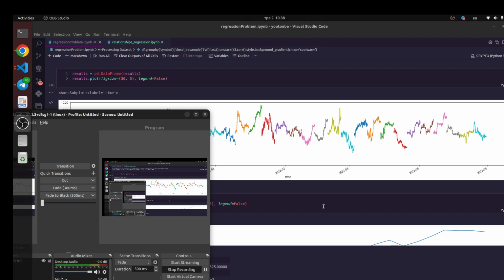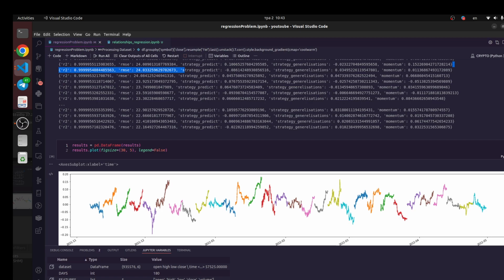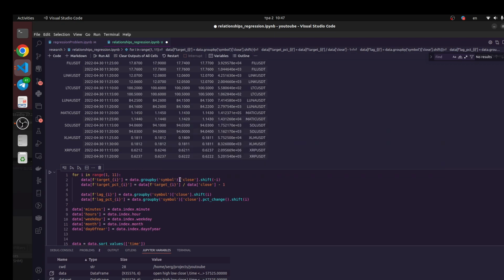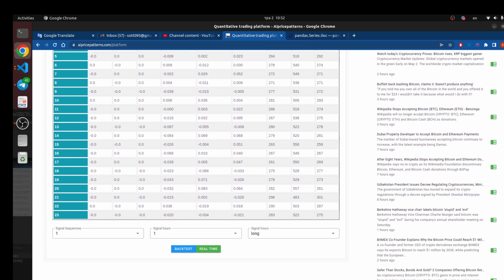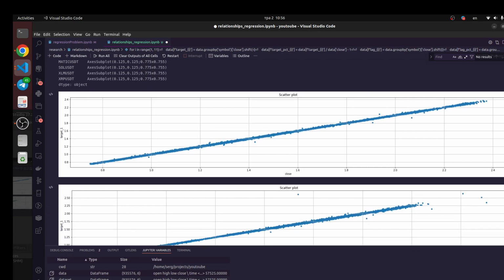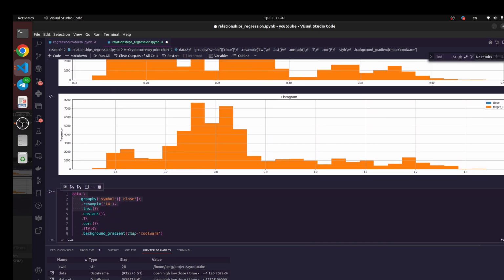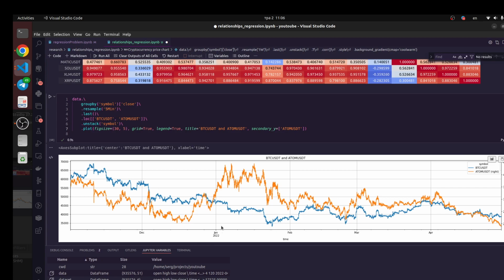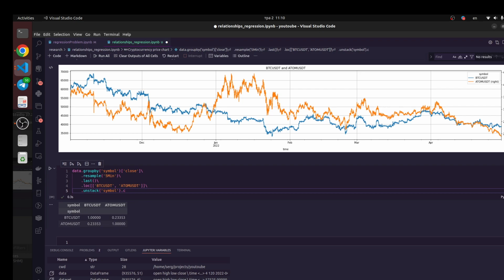Analyzing data with pandas to find more patterns. More Data - More Patterns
We analyze the data using pandas to find more patterns.
For machine learning, this is one of the most important points in creating useful features that have predictive power. We are using linear regression, so we have to find linear features and eliminate everything that negatively affects the linear regression model in machine learning. For example, we need to remove outliers and highly correlated data.